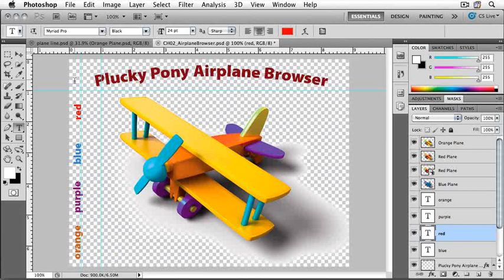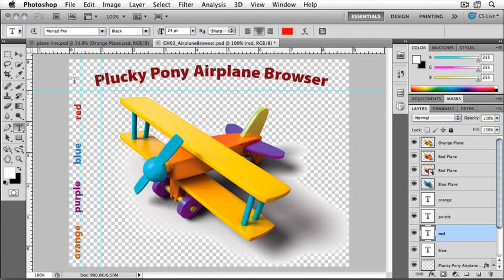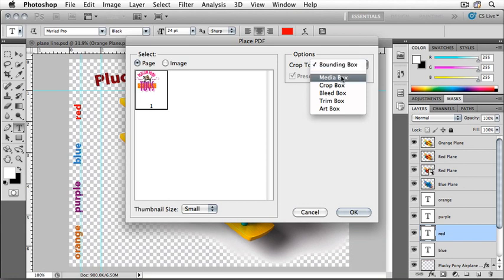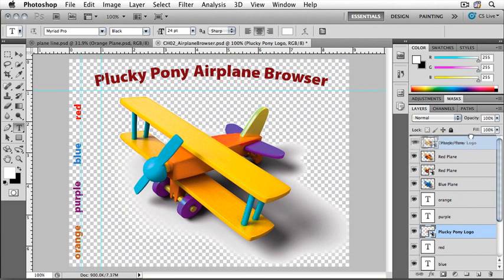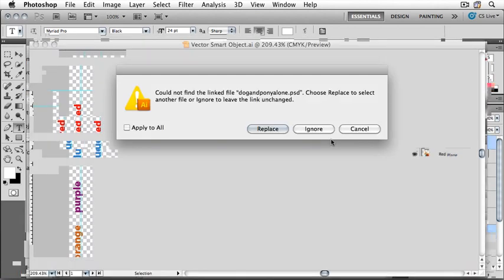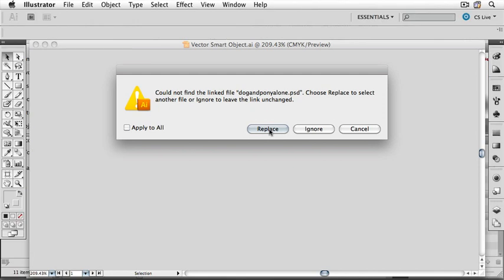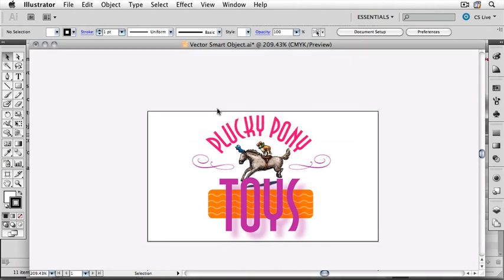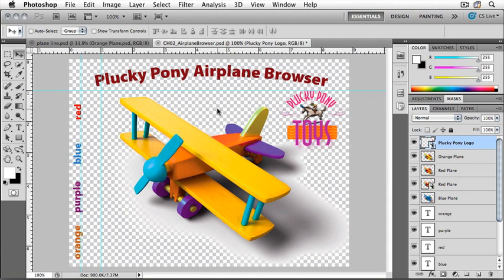TC5DSWF P01 C02 L08